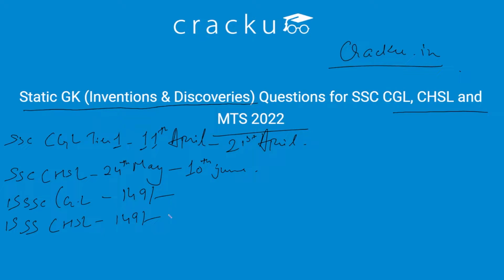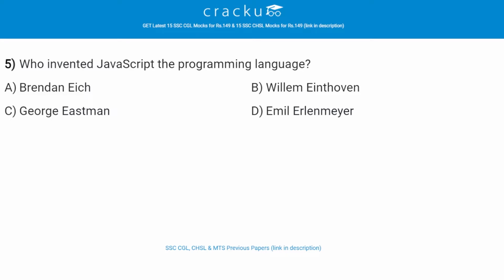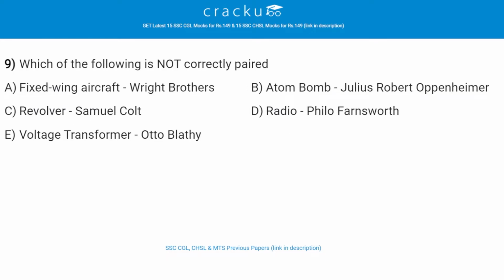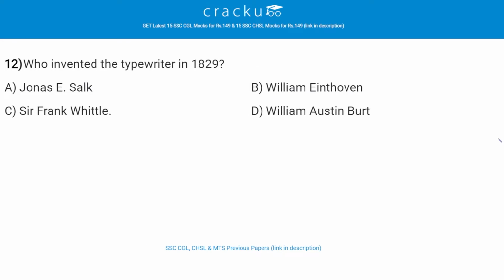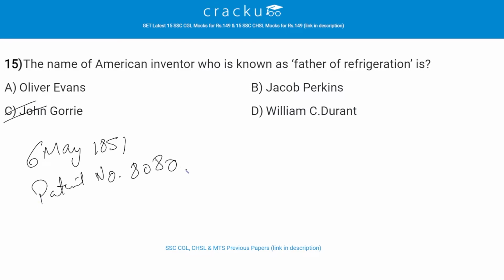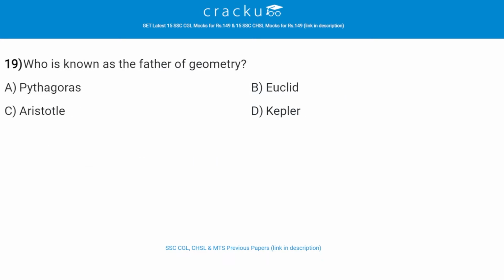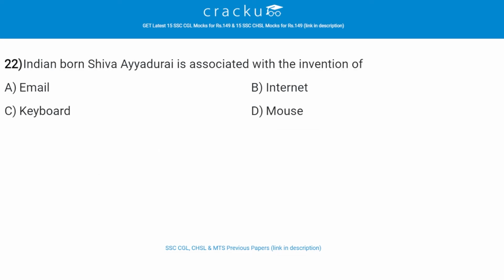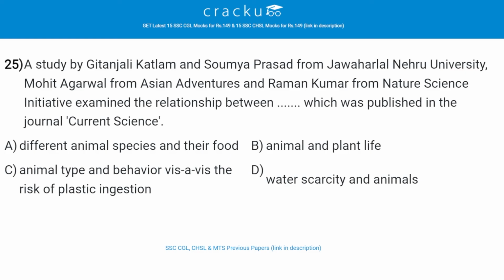CMAT 2026 GK Preparation | Most Repeated Questions on Inventions & Discoveries